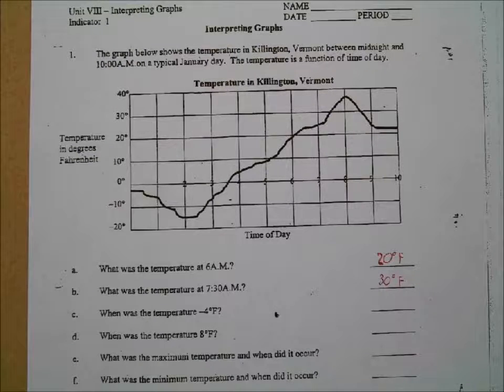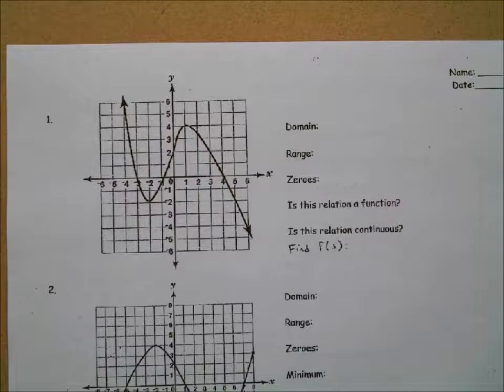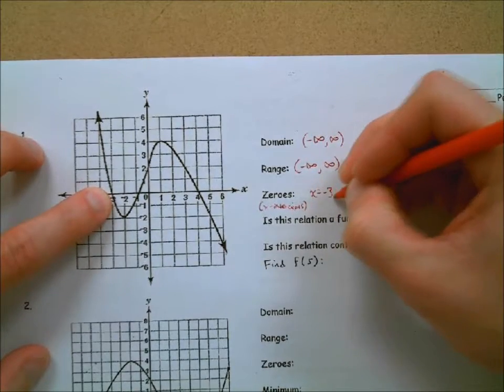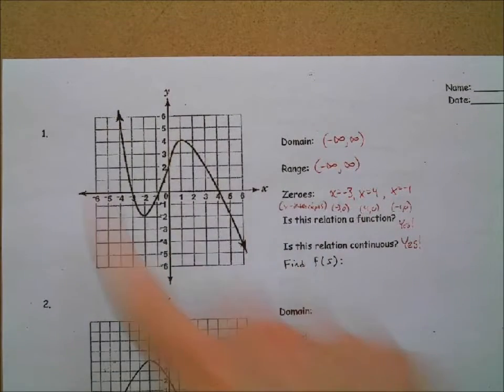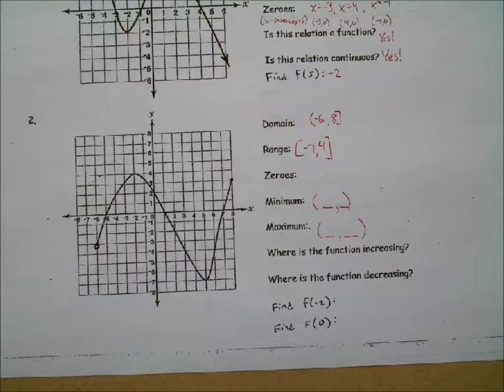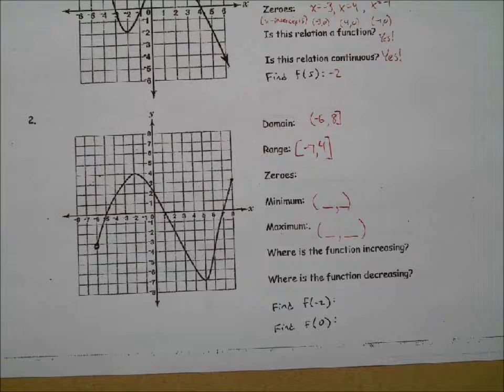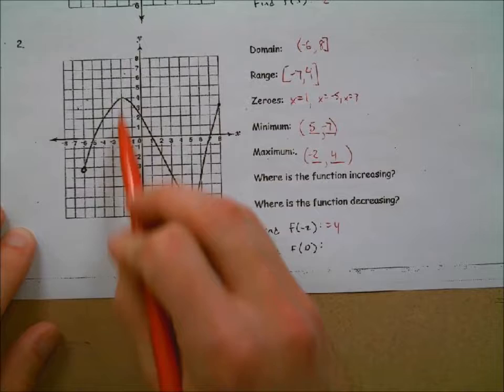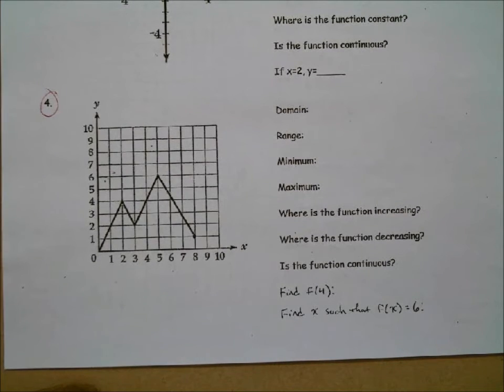10/13/2018 Function Characteristics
HW: #4 from wksht we did in class